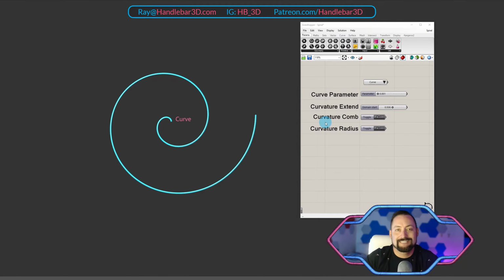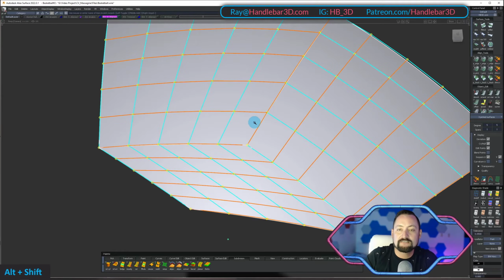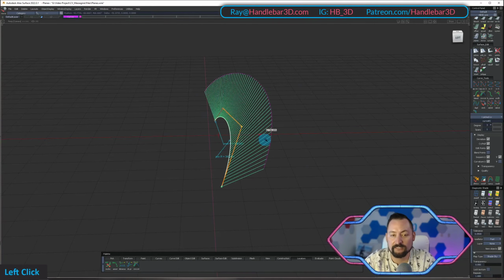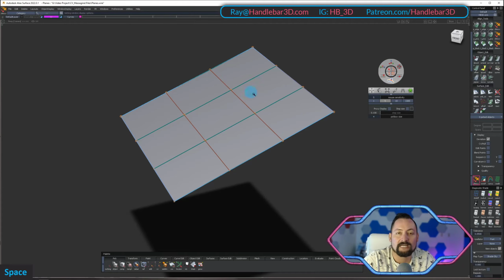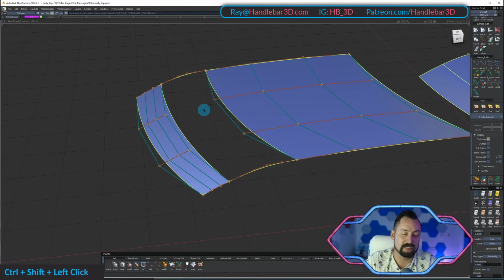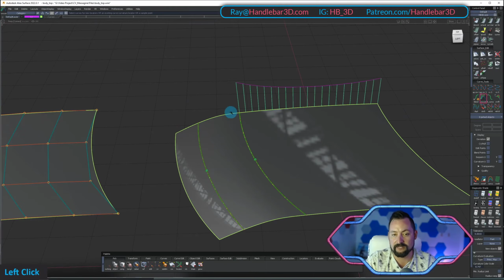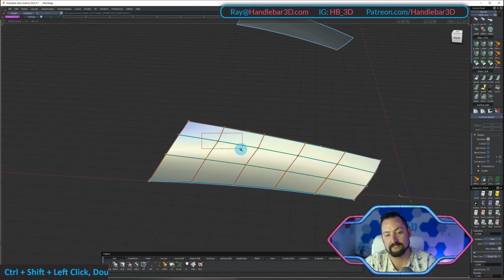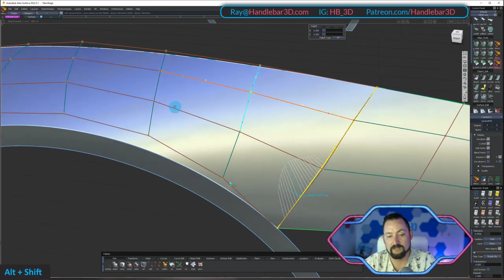Understanding Curvature and CV Massaging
In this Video we will go over What curvature is, how it applies in Nurb modeling and how it can help us make better transitions in our 3D forms.

0:00 Using a spiral to understand g0, g1, g2, and g3
7:23 Basketball with baby wipes
13:12 Understanding a curvature combs
19:38 Aligning Curves in Alias
27:07 How to use the Transform CV tool
33:37 Making surface transitions g3
47:45 CV Massaging to refine a front fender.